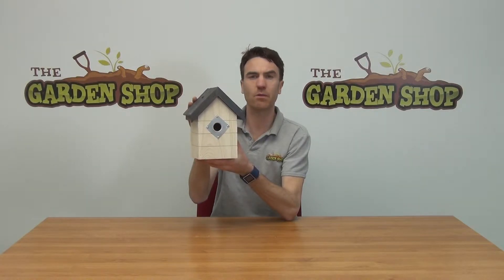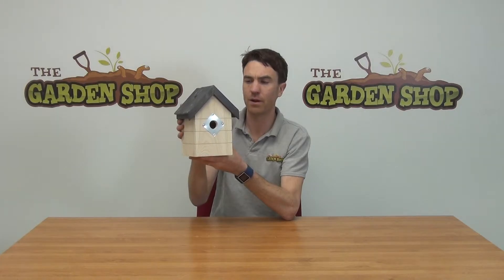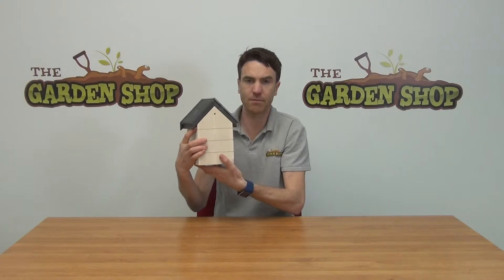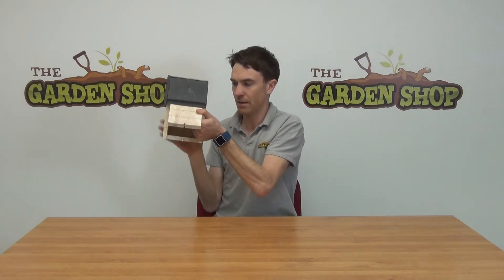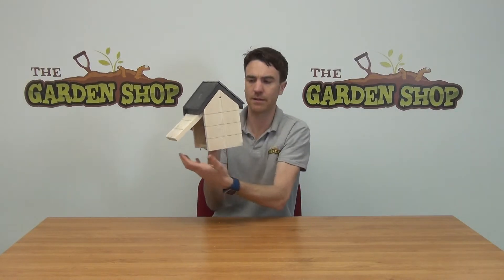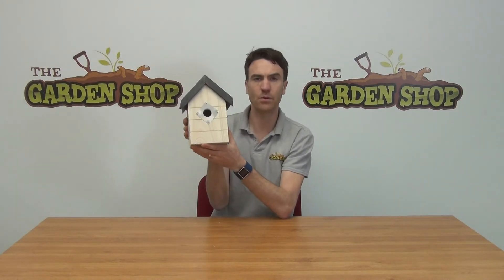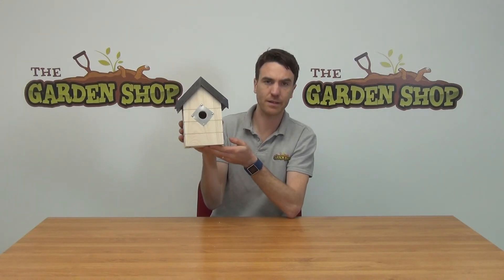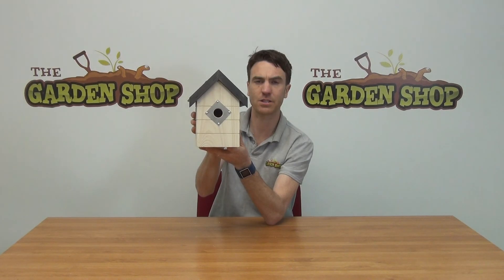Woodland Bird House